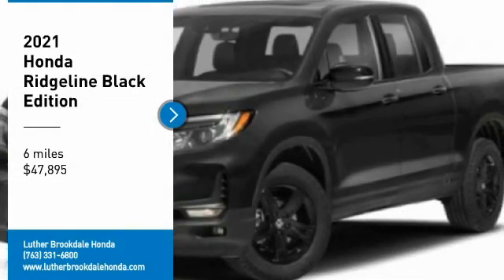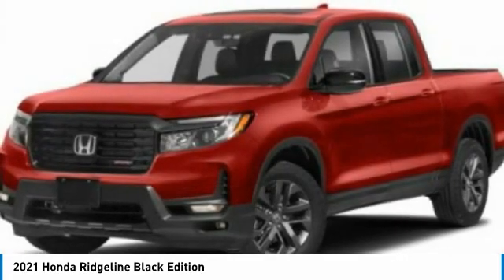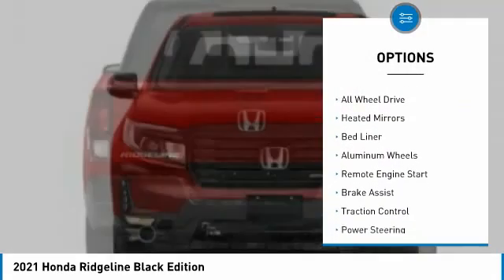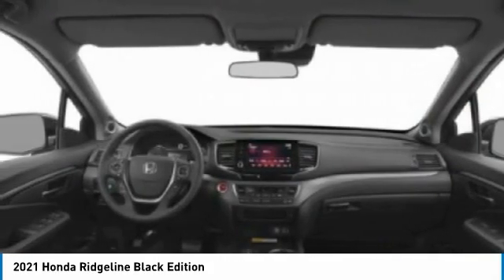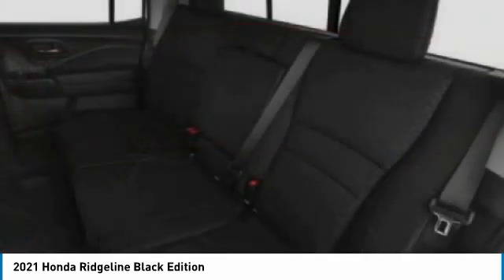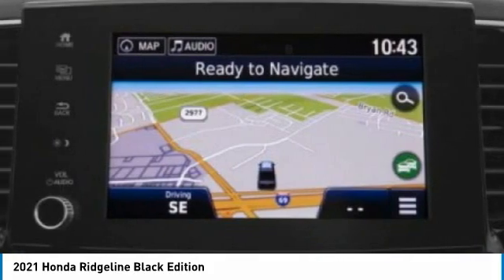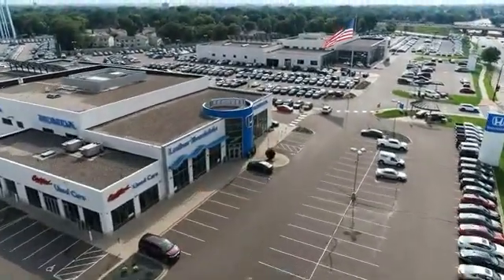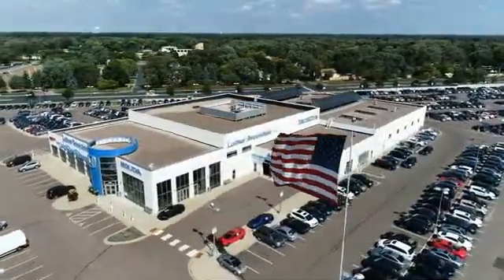2021 Honda Ridgeline Brooklyn Center,Maple Grove,Plymouth,Minneapolis 211130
2021 Honda Ridgeline Black Edition

Nav System, Moonroof, Heated Leather Seats, Hitch, Bed Liner, Aluminum Wheels, Premium Sound System, AWD. Black Edition trim. FUEL EFFICIENT 24 MPG Hwy/18 MPG City! READ MORE!WHY BUY FROM US?We Will Pay Cash For Your Vehicle. Your car could be worth more than you think! And we'll buy it - even if you don't buy from us. ALL makes and models. ALL price ranges! We'll quote ANY vehicle, regardless of condition. If you accept, you'll walk away with the cash. You'll never find a simpler, safer way to sell your car.Check whether a vehicle is subject to open recalls for safety issues at safercar.govSale price includes Rear Collison Avoidance System, but *Sale price may not include dealer installed accessories. Contact dealer for details.